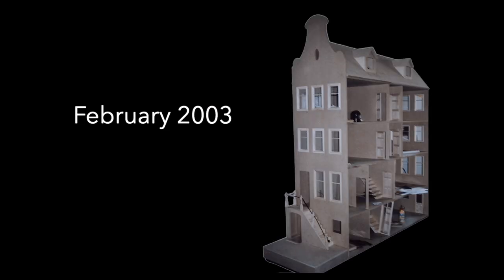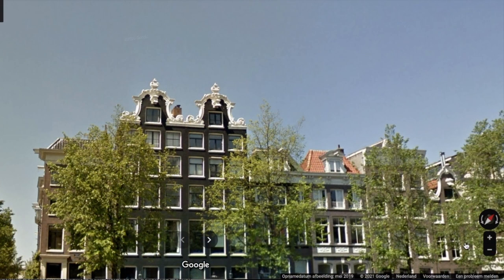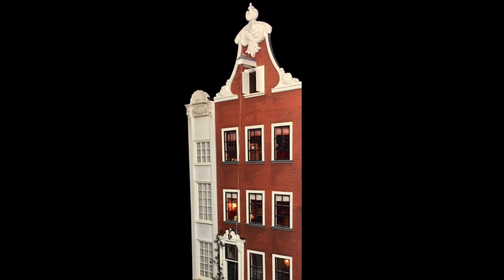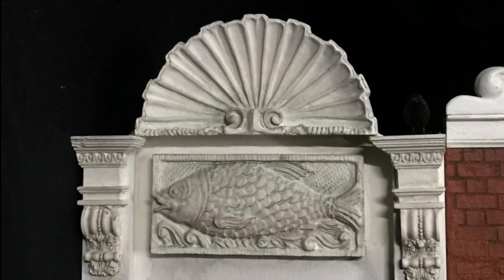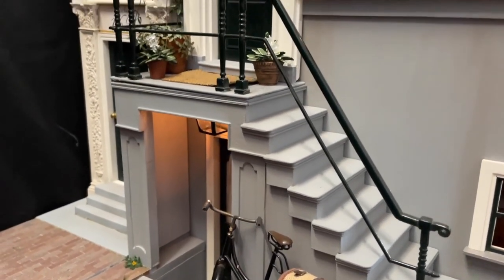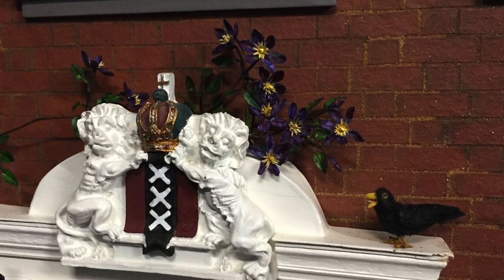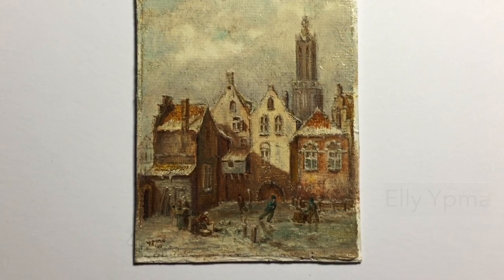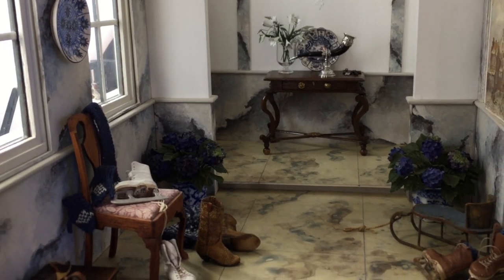Amsterdam Canal House in 12th scale. Episode 1: the Facade and Entry of Singel 224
Grand tour of my 12th scale Amsterdam Canal House Singel 224.  In this episode I show you the facade and the entry, and I talk about the build and history of my canal house.